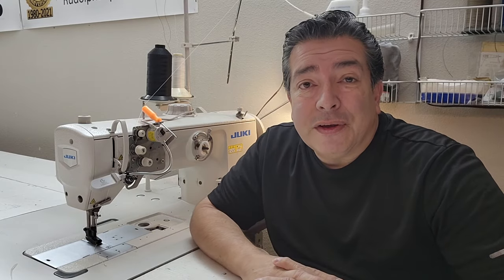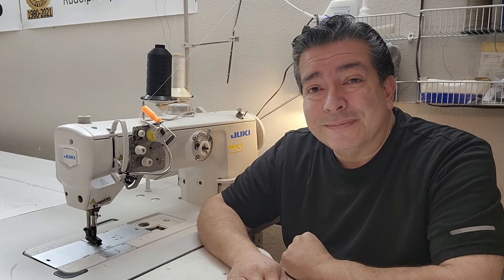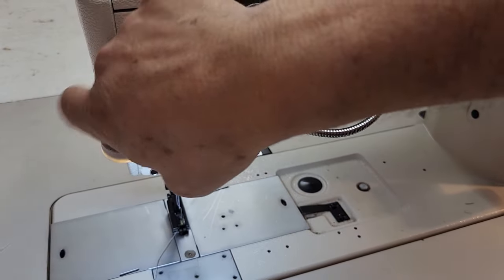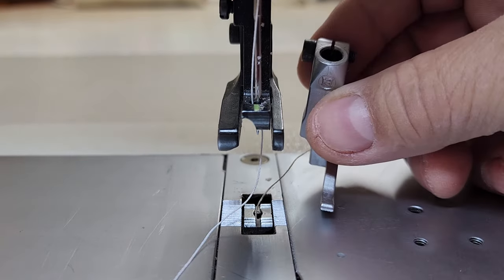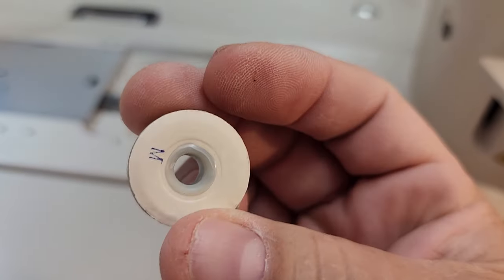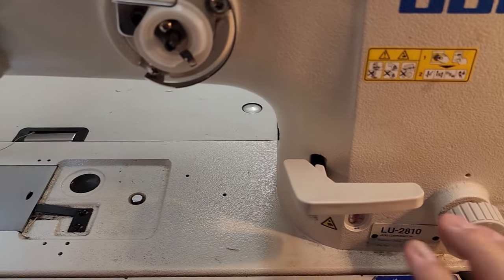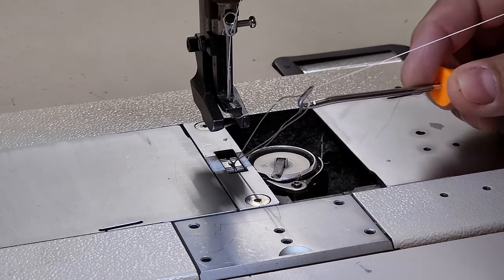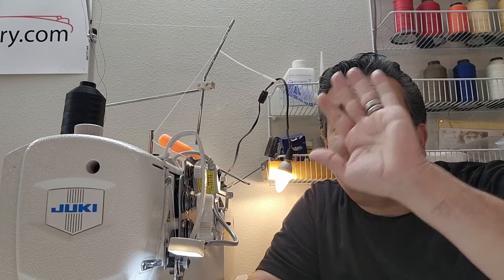The best sewing machine for upholstery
Rudolphsupholstery.com
Hello! This is a video about what I use for an Industrial Sewing Machine in my everyday business. I have gotten many questions about this. I hope this clears some things up. Juki LU-2810 Also Technique #789

Today is the making of seat upholstery with many of the techniques I have used and developed after doing auto upholstery for up to 44 years at this point in my career! I have a working upholstery shop where I do something different every day. I am posting videos often. As ALWAYS, No sponsors were begged to for the making of this video. I paid for everything!